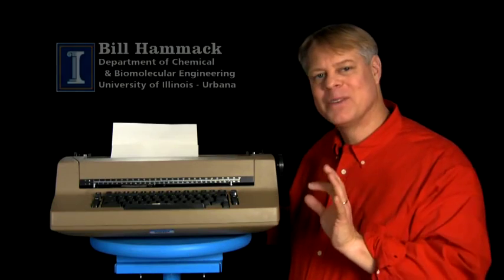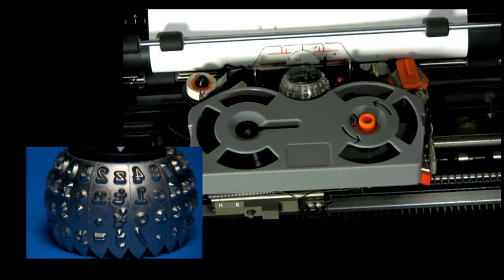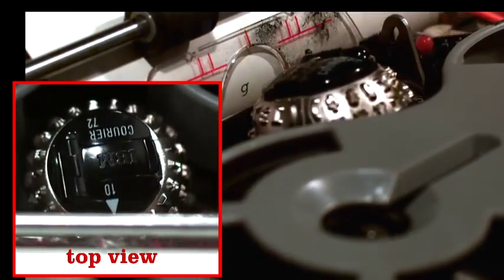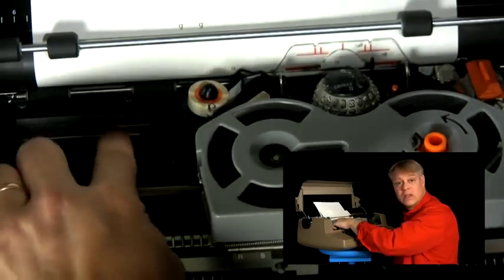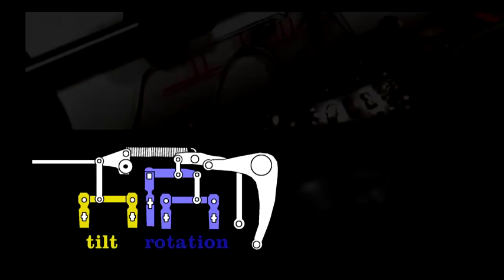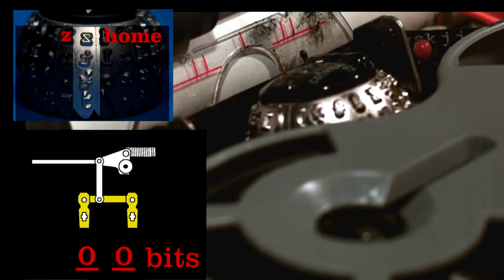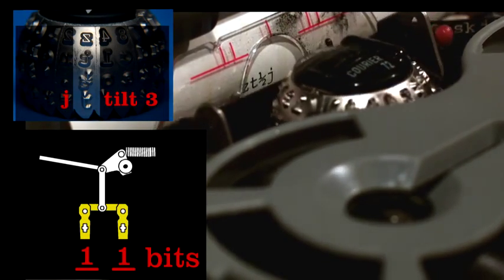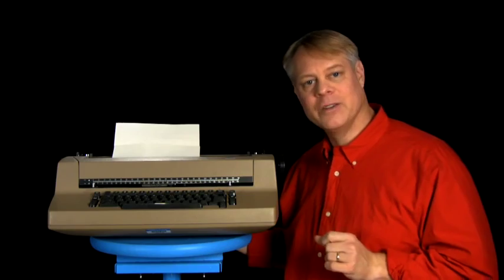IBM Selectric Typewriter & its digital to analogue converter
Using slow motion video Bill Hammack, the engineer guy, shows how
IBM's revolutionary "golf ball" typewriter works. He describes the
marvelous completely mechanical digital-to-analogue converter that
translates the discrete impulse of the keys to the rotation of the
type element. (This is the typewriter featured on the television series Mad Men.)
Thanks !